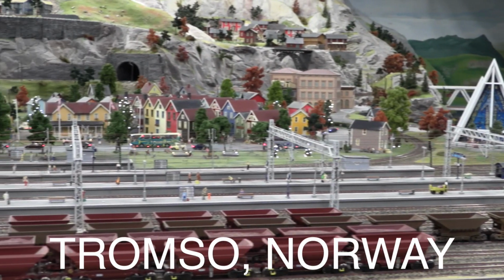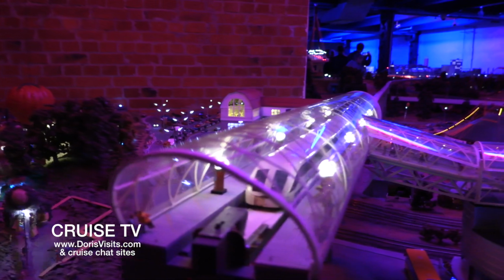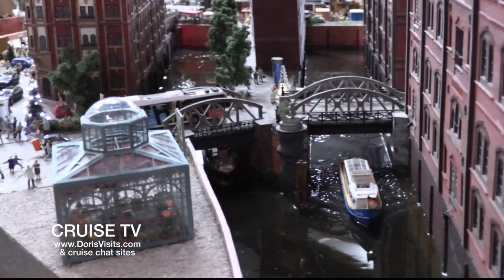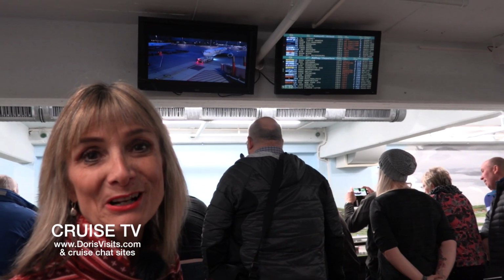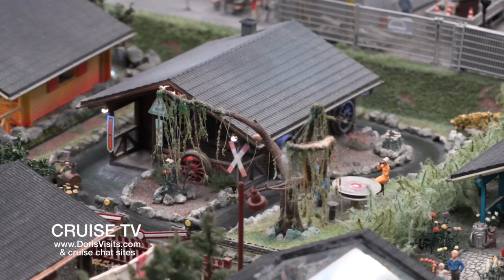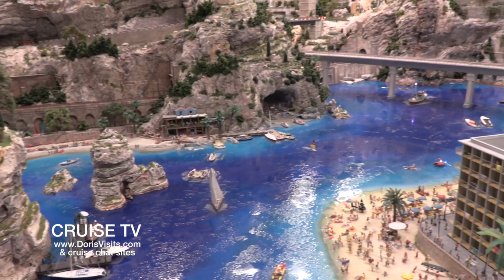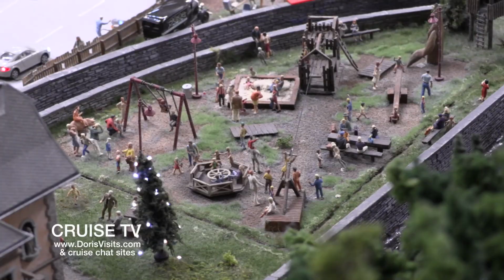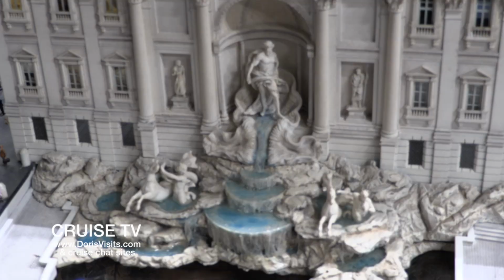Miniature Wunderland more than a model railway - 10 minute version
This is the biggest model railway in the world, but it is far more, it is a look at culture. The planes take off and land, the ships move, kids play in their playgrounds, the theatres and concerts have working shows. It is beyond amazing, huge and will take hours to see. We give you this quick overview but have longer versions for you to study.

Our Hamburg guide is also very useful

As are all our destination guides for practically every popular cruise port in the world.
Many of the groups now have TOPIC threads to make finding answers easy.

On the main web site, see cruise destination guides worldwide

If you are new to YouTube? Did you know you can make your own Playlist of your favourite destinations, or your cruise, by adding the Doris Visits films into your cruise playlist?